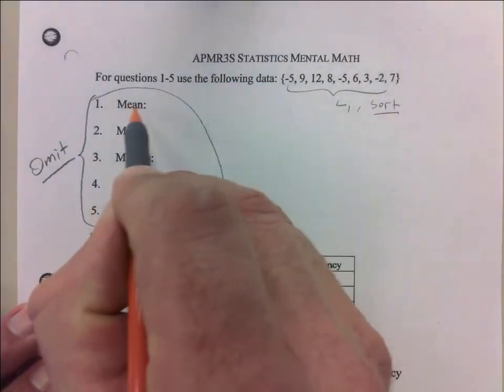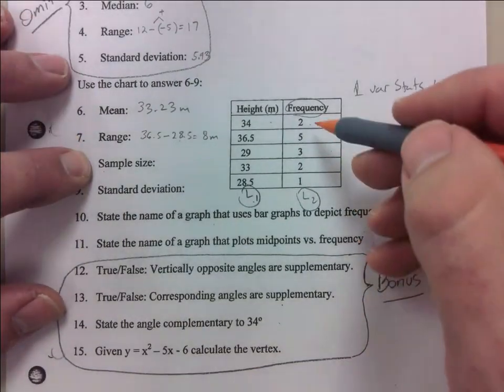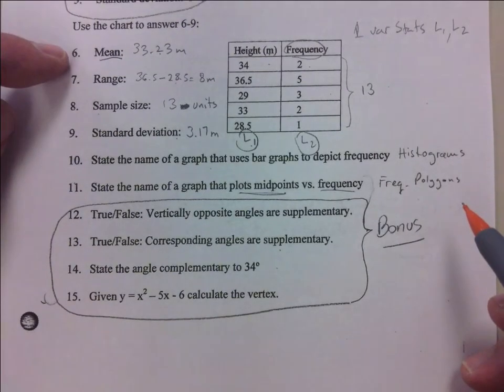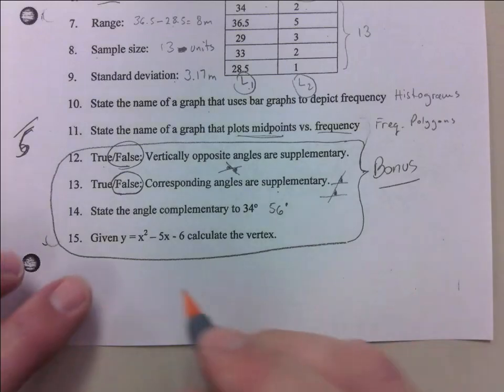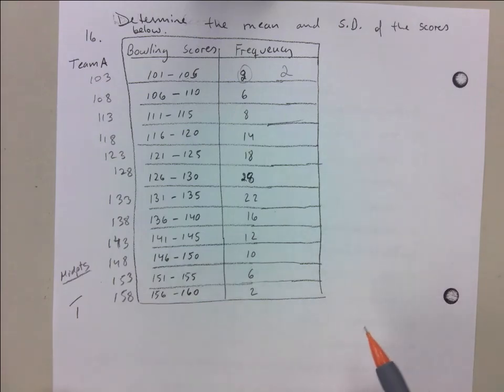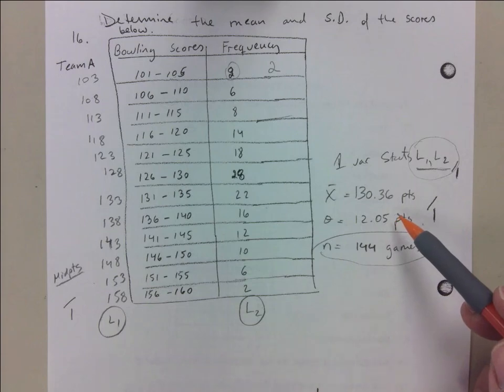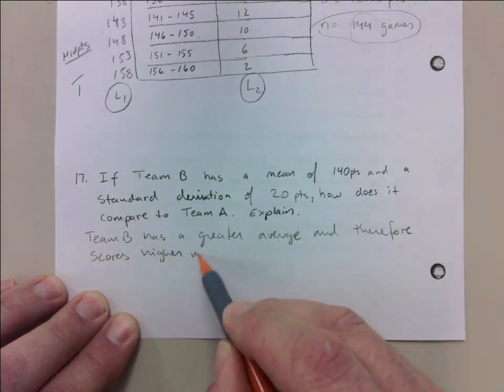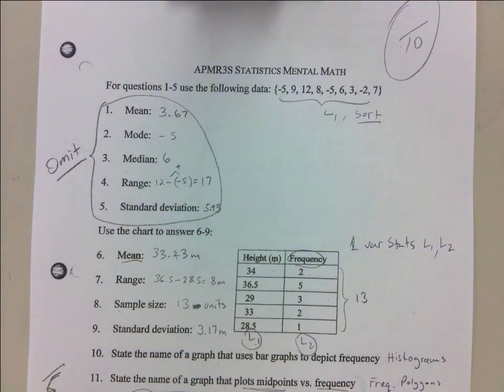AC CORRECTION: MEAN, MEDIAN, STANDARD DEVIATION FROM TABLES, COMPARE DATA, ETC.